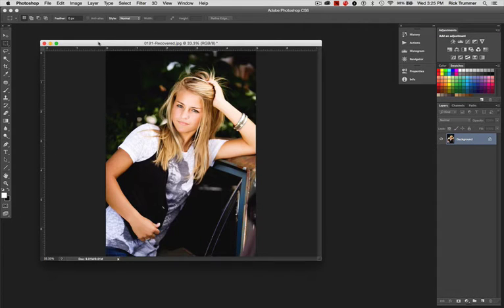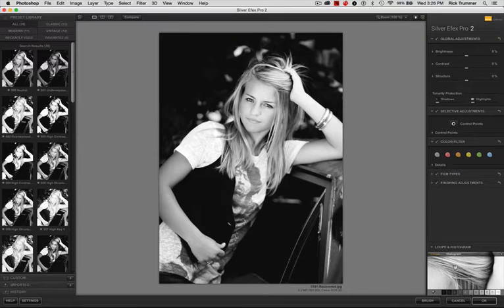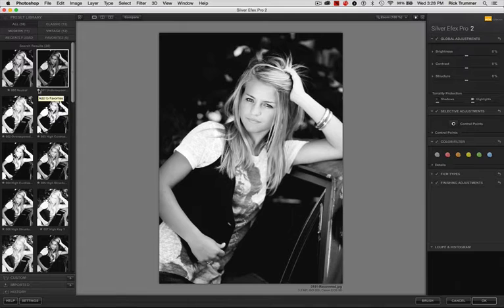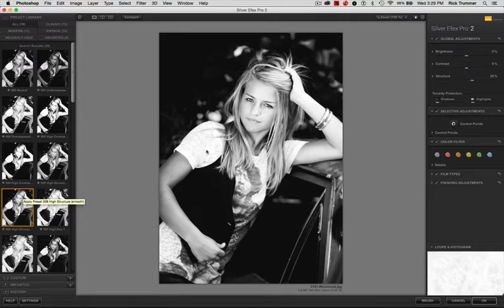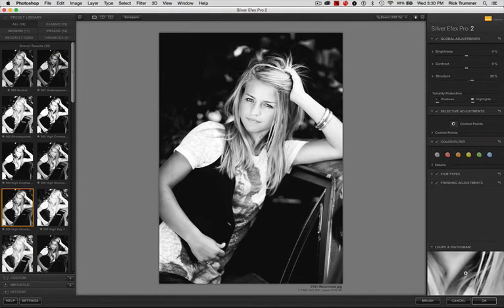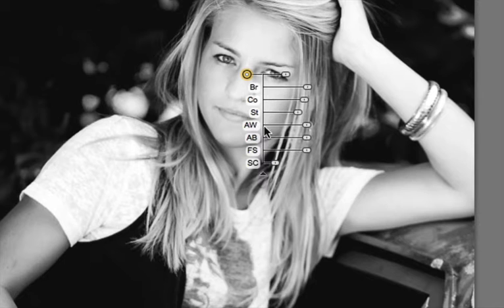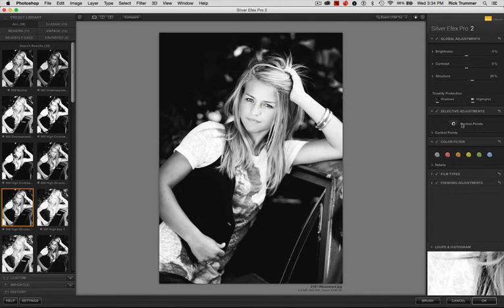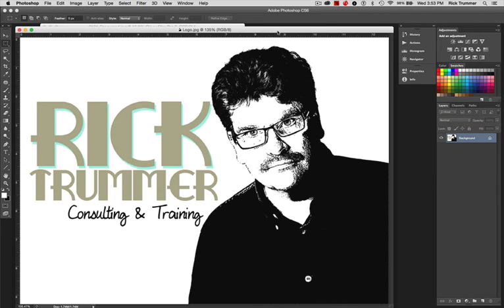Rick Trummer Consulting & Training Nik Filters Video #2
This is the second video of three highlighting the NIK Silver Efex Pro that comes absolutely free of charge from Google. In this edition, Rick discusses how to use NIK's version of the adjustment brush and explains some of the cool tools that are inside this great B&W Filter.